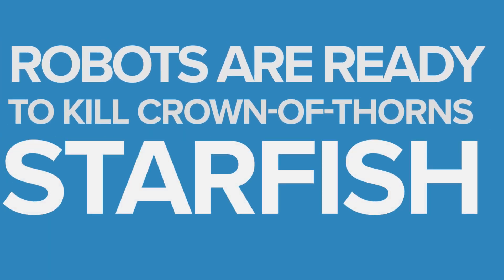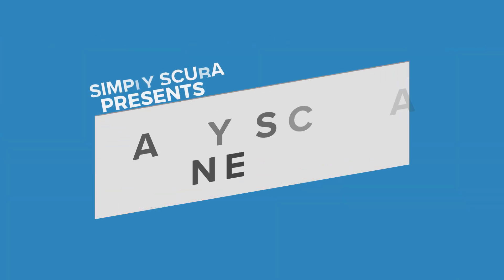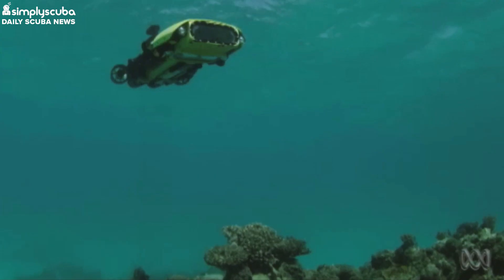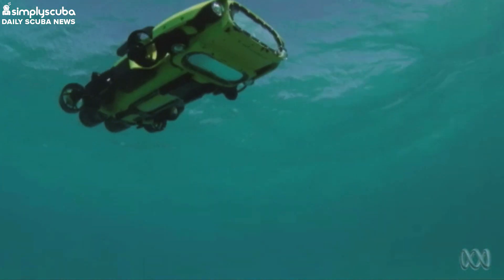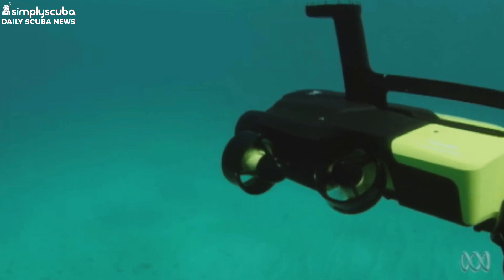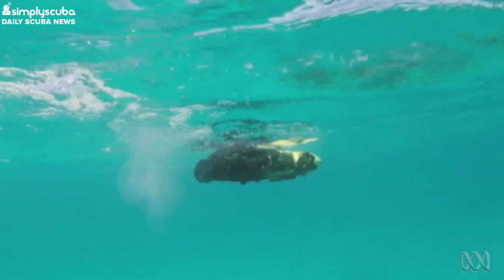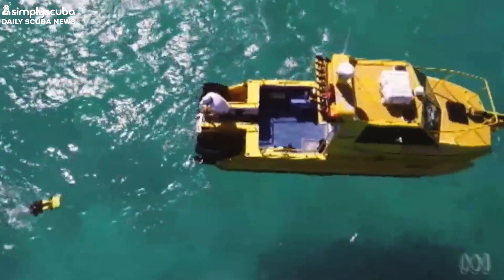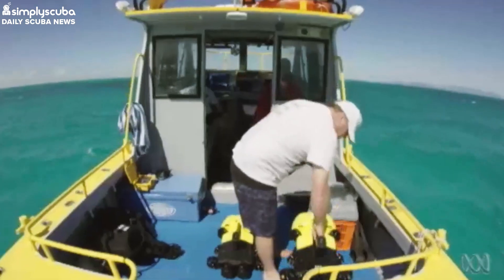Daily Scuba News - Robots Are Ready To Kill Crown Of Thorns Starfish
Robots Are Ready To Kill Crown Of Thorns Starfish

 So as we are all aware that crown of thorns starfish is nibbling away at the Great Barrier Reef. In fact, these little blighters are one of three threats that the great barrier reef encounters every day, the other two being coral bleaching and cyclone damage.

Now the other two threats are pretty hard to deal with… but killing the starfish is, to be honest pretty easy. The only issue is that this of course takes time and plenty of man hours to do, But not anymore! Queensland researchers have developed world first robots that have been designed to inject crown of thorns starfish with a lethal injection.

::Contributors::
- ABC News
- Laura Garty
- NOAA
- Mark Newman
- Shaun Johnson